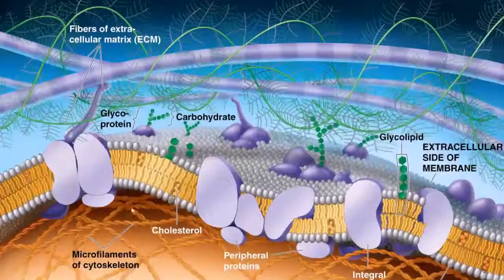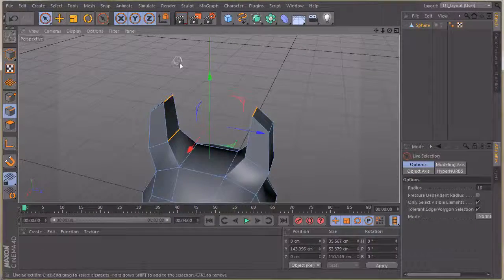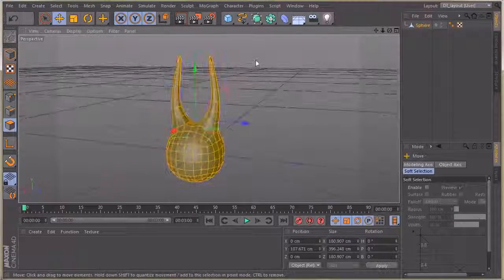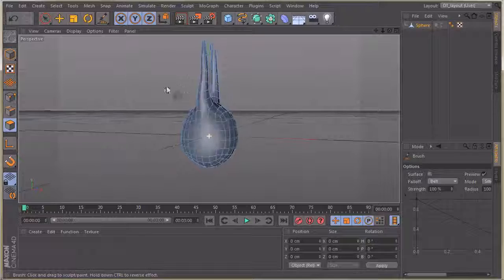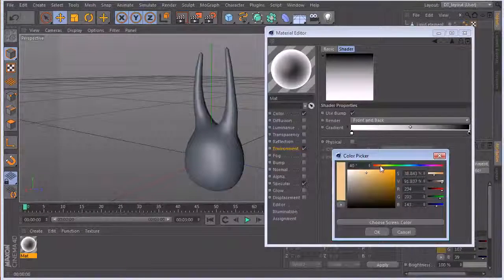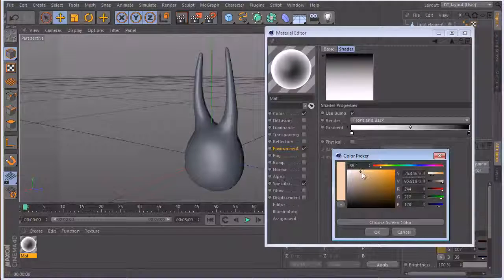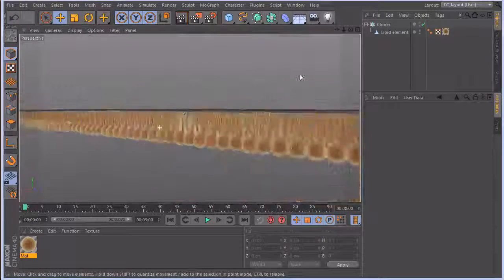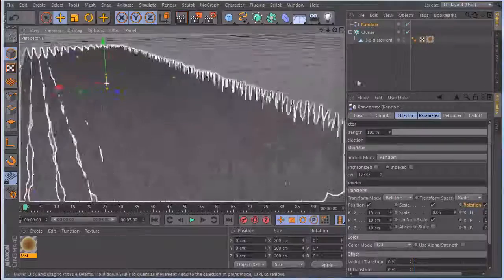Cinema 4D 生技特效插圖製作教學 - Part.1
Code: ievo